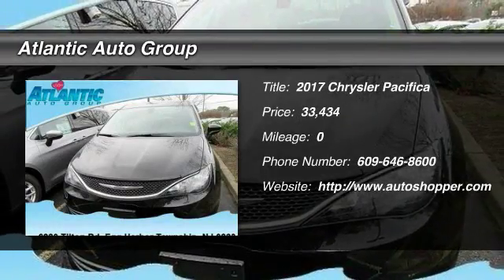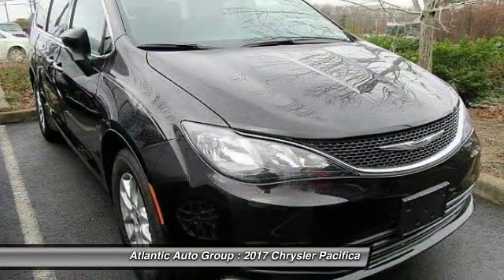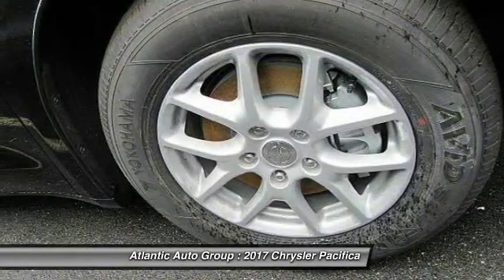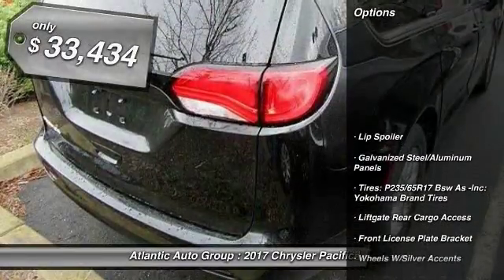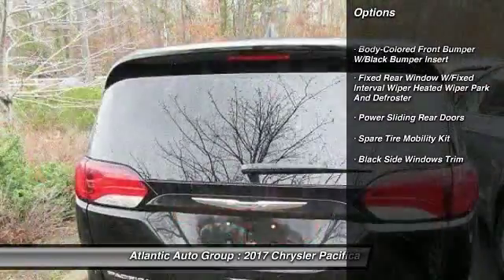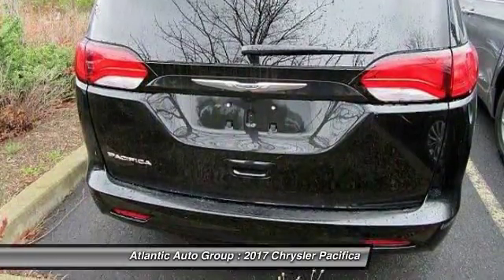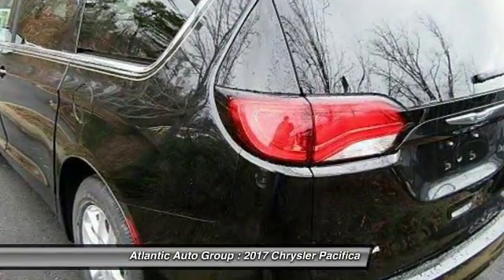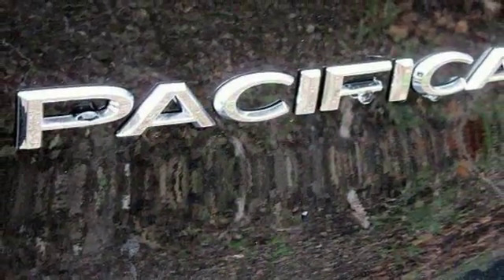2017 Chrysler Pacifica Touring Egg Harbor Township NJ 08234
2017 Chrysler Pacifica Touring